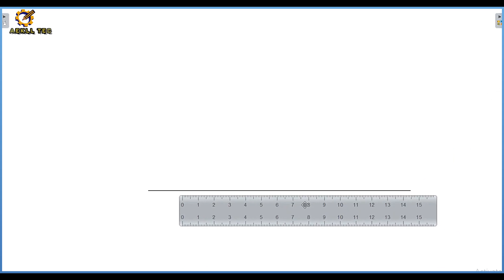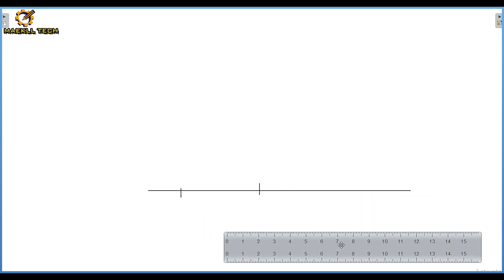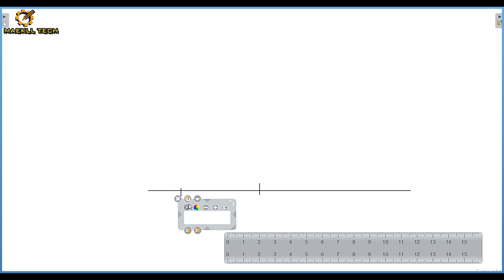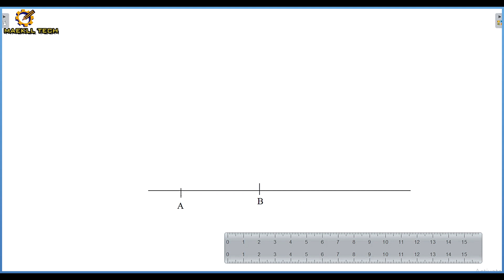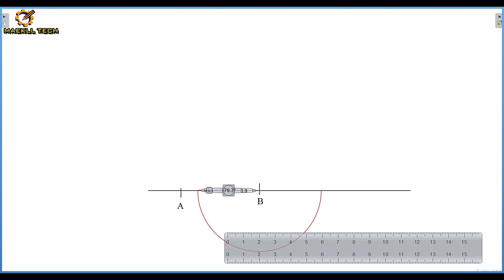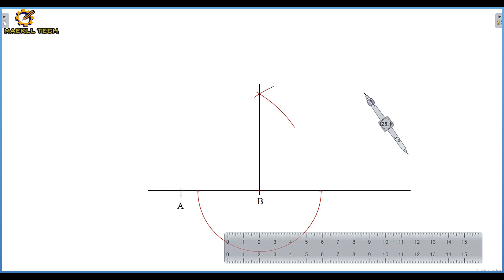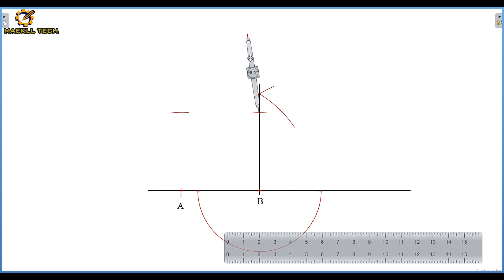HOW TO CONSTRUCT A SQUARE IN | Technical drawing | Basic Technology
this video explains and teaches how to construct or draw a square using a pair of compass and a ruler in geometry drawing.